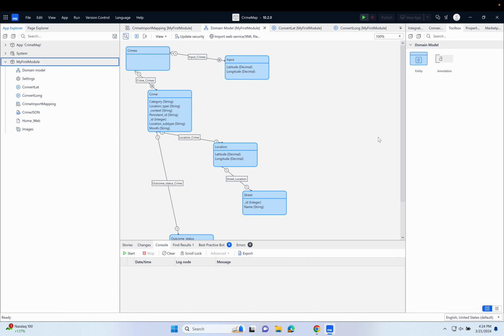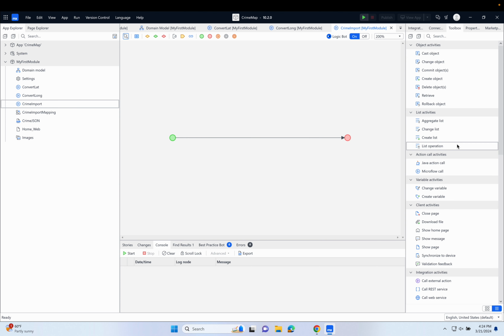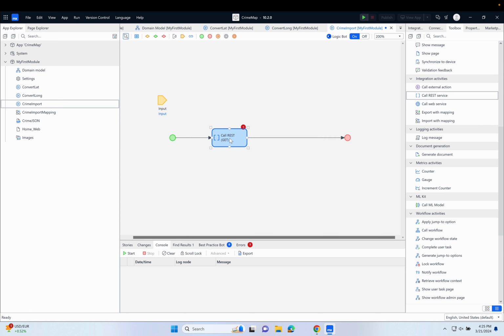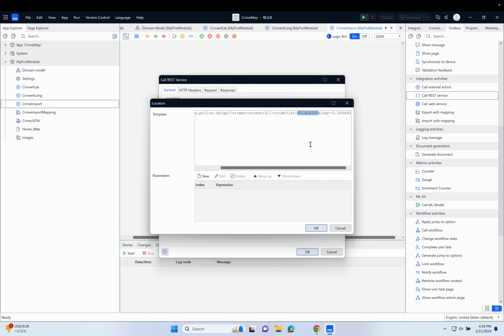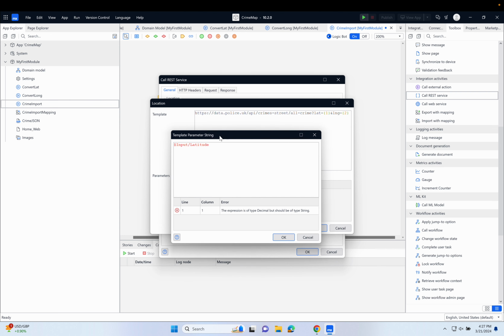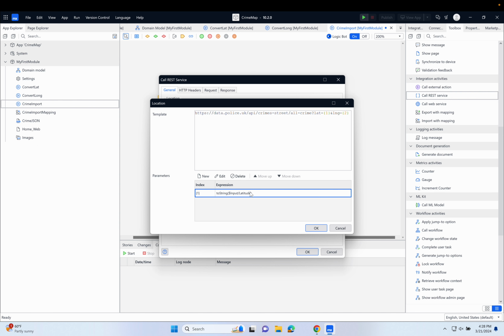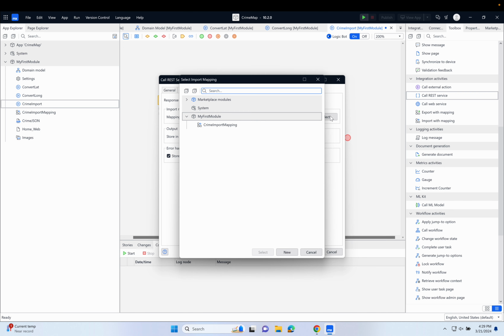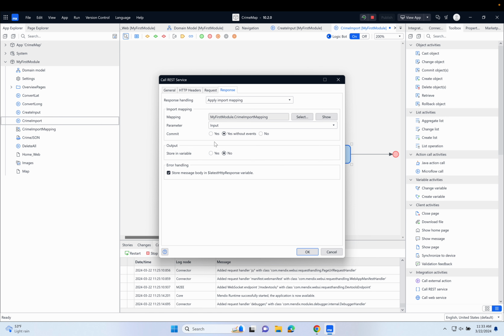Mendix Week 11 - Part 03 Creating the microflow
Creating a Mendix microflow that will use the JSON structure, import mapping and domain model to consume the UK Police data feed.

Week 11 has five videos

Mendix has built in wizards that can help build apps that can use JSON and REST data services. These videos build an app that will grab the last published crime statistics for a region and display the details in a map (UK crime data).

03 Creating a Mendix microflow that will use the JSON structure, import mapping and domain model to consume the UK Police data feed  - this video
05 Adding the map widget to show the crime data on a page in the Mendix app